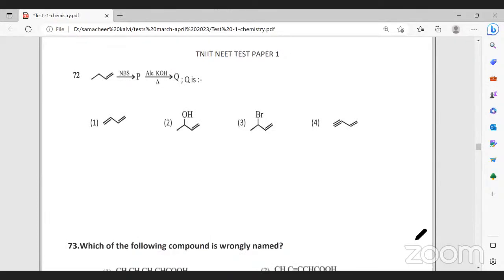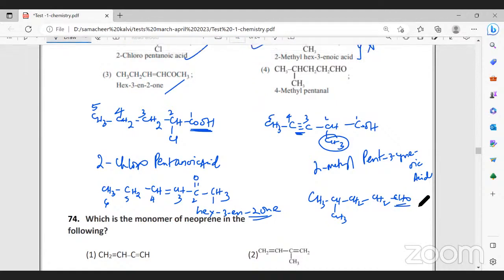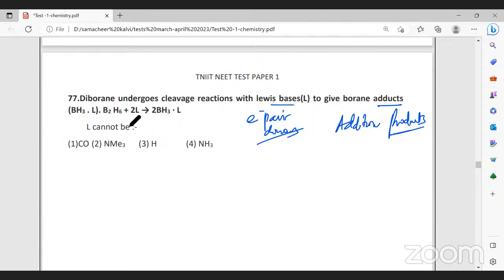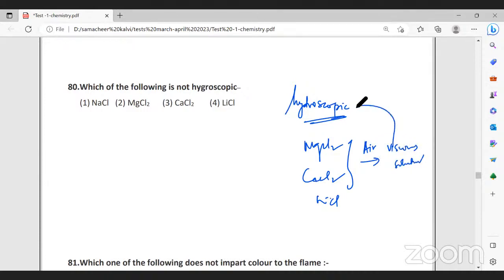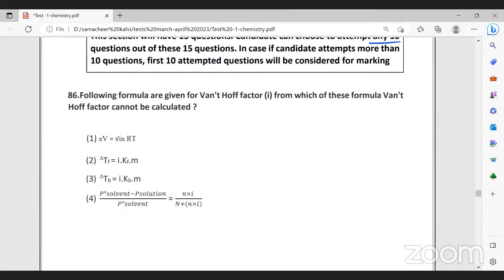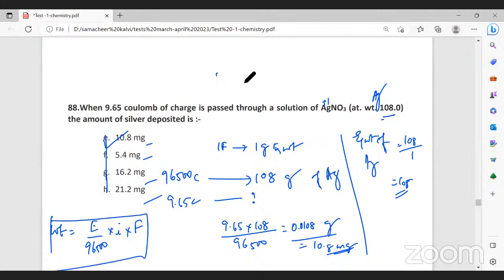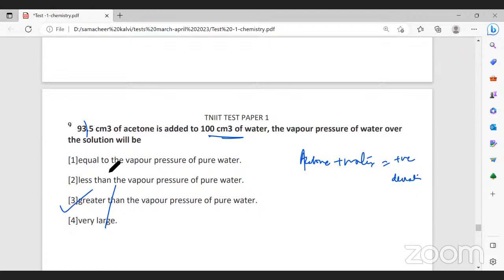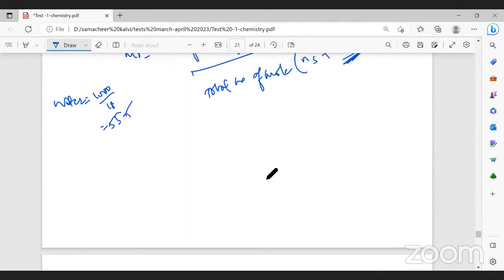TNIIT Free Live Classes | Full syllabus Question Paper Discussion # 2 | NEET 2023 | Chemistry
Topic: Questions Discussion

Subject: Chemistry
Faculty: Dr. Prasanna Kumar
Lecture details: